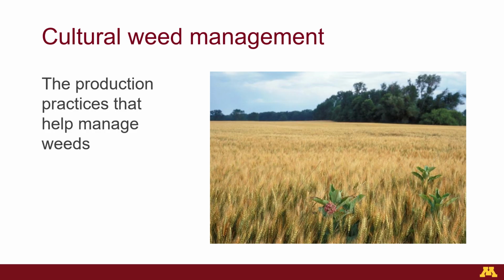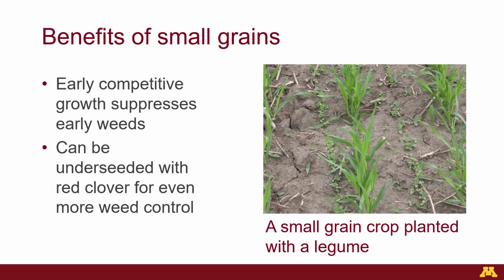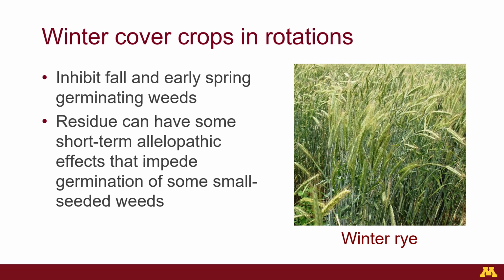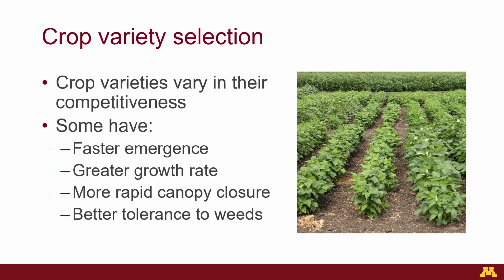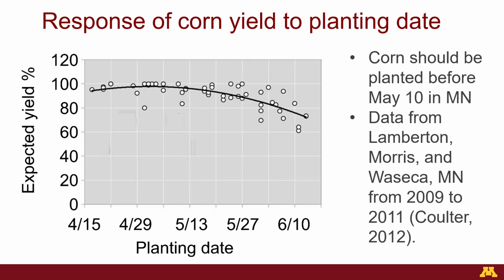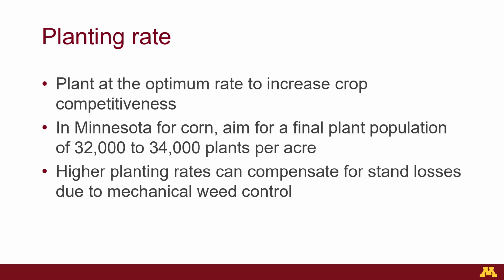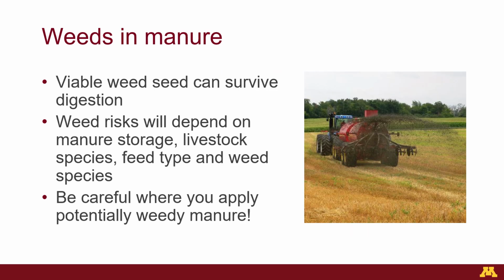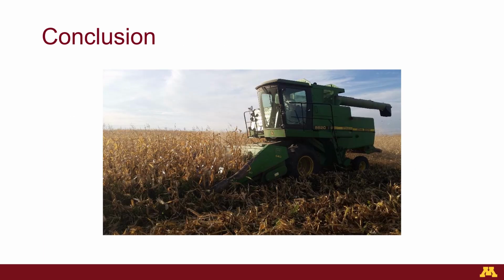Cultural weed management (accessible version)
Cultural weed management is focused on preventing weeds. In this video, we discuss crop rotation and variety selection, delayed planting, and planting rate. By Kristine Moncada, Jeff Gunsolus, Constance Carlson and Craig Sheaffer. Versions of the videos in this series without the extra accessibility features can be found in the Transition to Organic Farming (original versions) playlist.

For more information on the University of Minnesota's Principles for Transitioning to Organic Farming project,